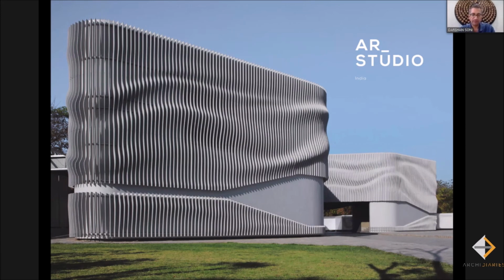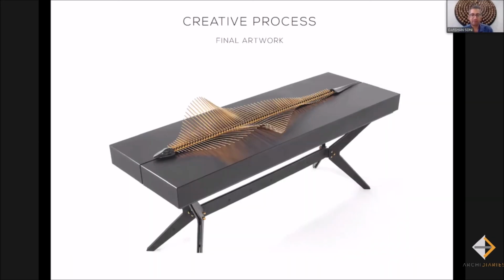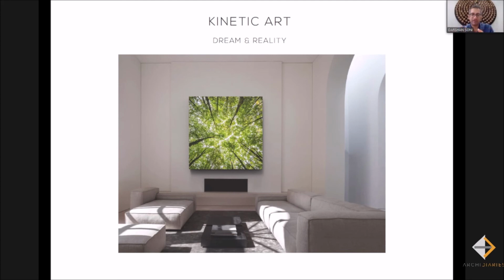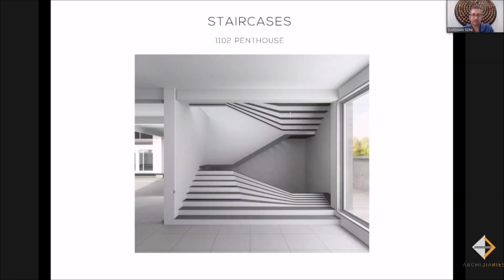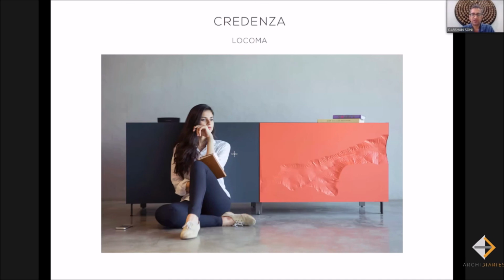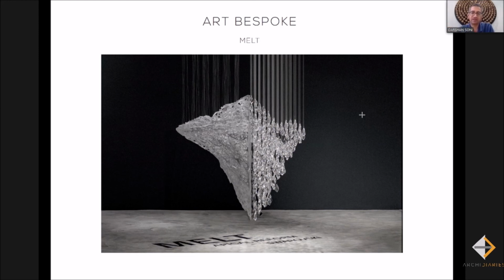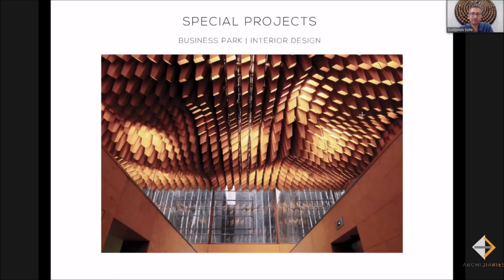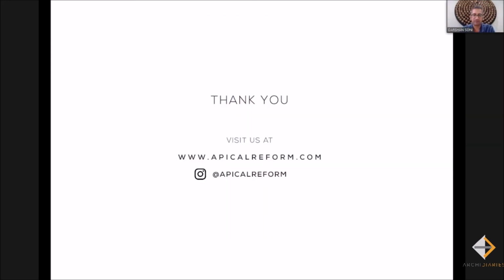At the threshold of Design and Art | Live Interview with Darshan Soni | Apical Reform | ArchiDiaries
Apical Reform Co-founder Darshan Soni is an architect and an avid photographer, with a keen interest in the pedagogy of design. An alumnus of the Centre for Environmental Planning and Technology (CEPT) University, India, where he also serves as a visiting faculty, Soni’s parametric approach to design is rooted in his curiosity of naturally occurring multiplicity and reflection, and his quest to transform the abstract into the tangible. A strong advocate for sustainability, Soni’s storied design journey and ability to engage with audiences, spaces and materials on the same frequency, has helped shape the ethos that Apical Reform represents.